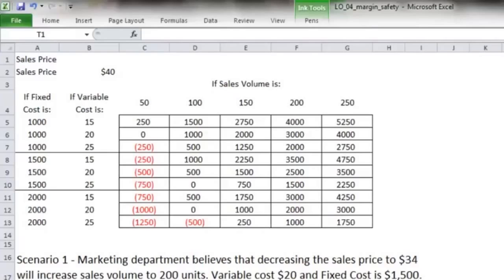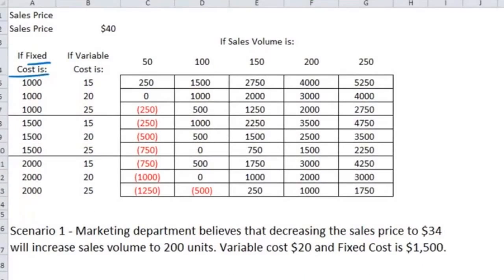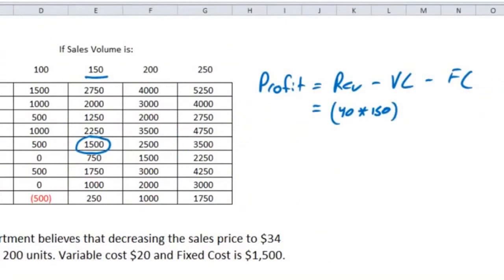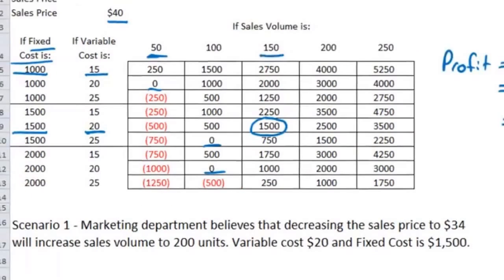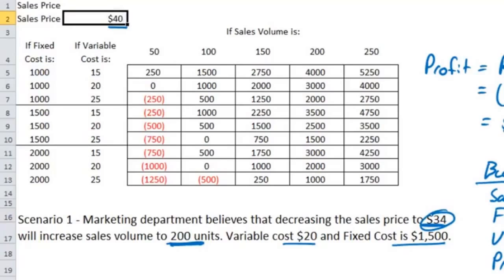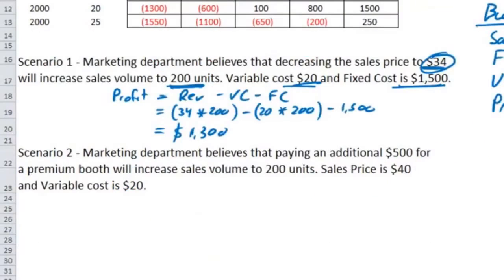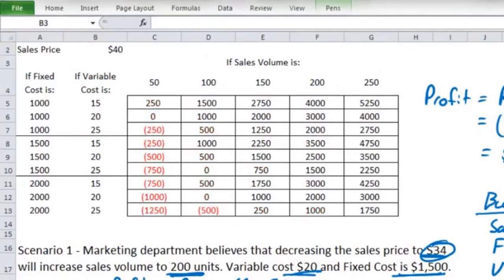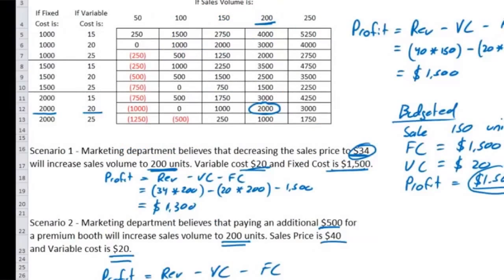CHP 3 5